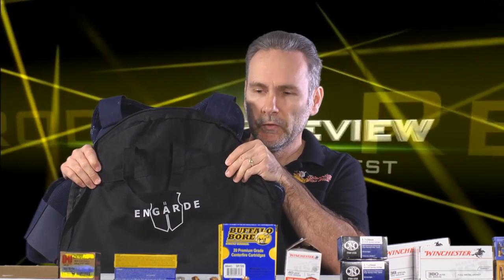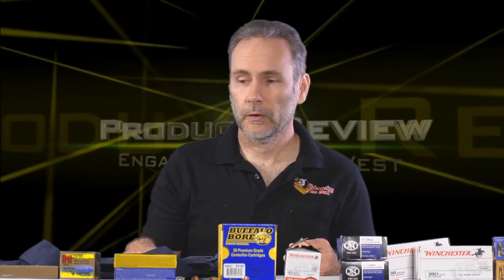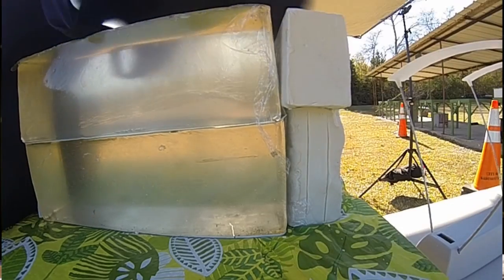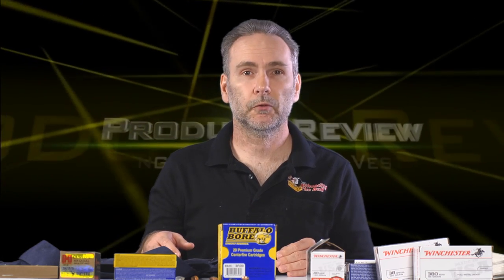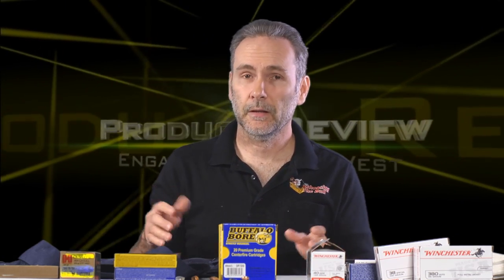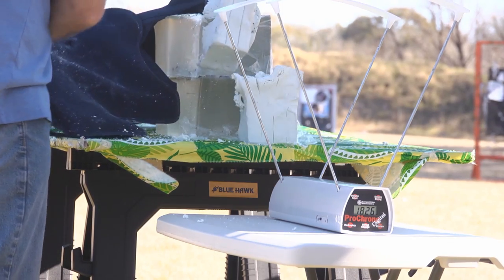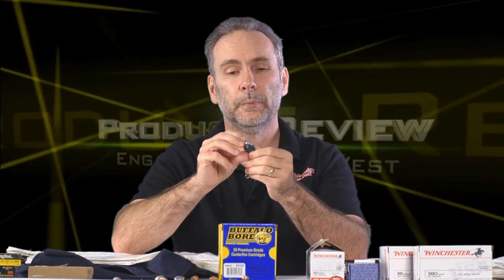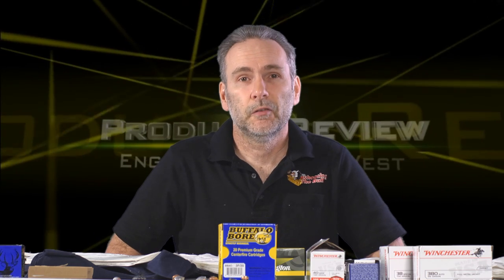Bulletproof ballistic vest review: Engarde Body Armor Level IIIA "Patrol" vest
Product review of Engarde Body Armor's "Patrol" ballistic vest.  This is a Level IIIA "bulletproof" vest, designed to withstand up to a .44 Magnum handgun blast.

I tested the vest against a wide variety of calibers, including .22LR (from both a pistol and a rifle), .380 ACP, .38 Special, 9mm, 5.7x28, .40 S&W, .45 ACP, .45 Colt from a rifle, a 12-gauge shotgun with both a slug and buckshot, .454 Casull, and a 5.56 NATO AR15 rifle round.

For purposes of illustration, there are several "levels" of ballistic vest protection.  The vest I tested is a Level IIIA, which is the "strongest" soft-body armor available, providing protection against handgun rounds up to and including the .44 Magnum.  It is not designed to withstand high-powered rifles; in order to protect against rifle hits you would need ceramic or steel armor plates inserted into the vest which would raise it to Level III protection.

The vest was supplied by Engarde Body Armor, with absolutely zero influence on what I chose to do with it or how I chose to test it.  They didn't know what I was going to do with it and had no say in how it was treated.  That said, I found it to be a very well made product, quite rugged, and comfortable for a Level IIIA vest.  No Level IIIA vest is going to disappear on you like a t-shirt, I mean, come on, it's a Level IIIA vest that can stop a 12-gauge slug!  But given the level of protection it offers, I found it quite comfortable, quite lightweight, and overall I felt it was a very good product.

The vest was supplied to The Truth About Guns and TTAG sent it to me for testing and evaluation.  I have no affiliation with the manufacturer and was not paid a penny to conduct this review; in fact it cost me quite a bit in terms of gel, clay, and ammo.  But it was fun!

If you're interested in this particular product, you can contact the manufacturer

If you'd like to follow my reviews and read my blog articles, please head on over